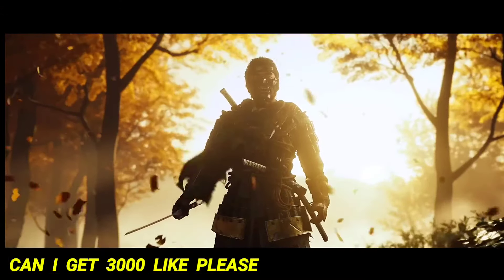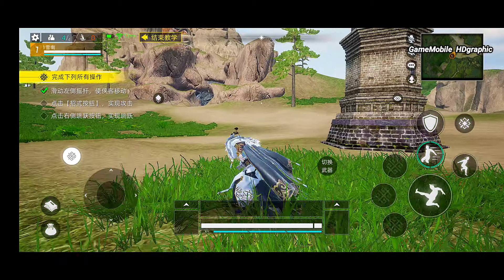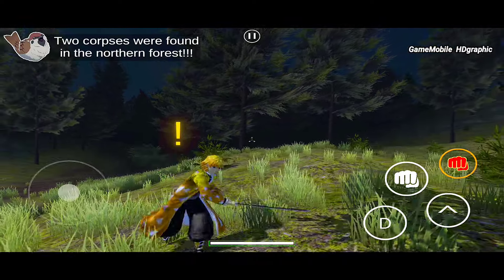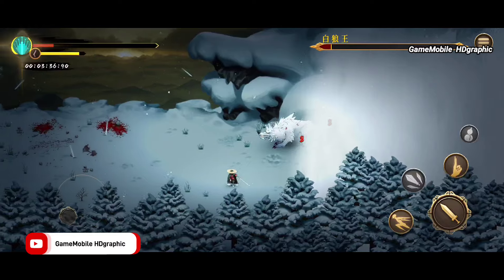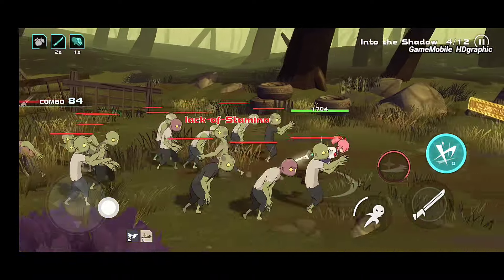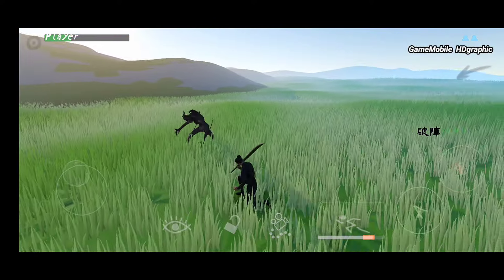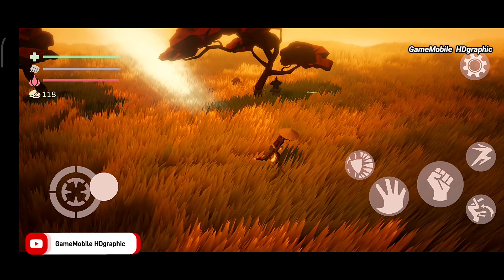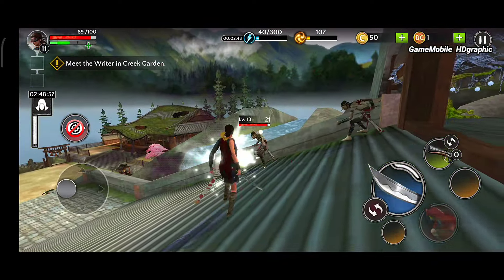Top 15 Best SAMURAI games Android & iOS | Best Samurai gameplay for Mobile (Amazing hack and slash)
Samurai games are one of the best sword master gameplay, that has so many fans in The world. Samurai is well known as the strongest close combat character in the game. In mobile especially Android iOS, there are some samurai games that are really worth playing now, because of many reasons that I will mention in this video. please LIKE this and Comment, our team really appreciates it. Top 15 Best SAMURAI games Android & iOS | Best Samurai gameplay for Mobile (Amazing hack and slash)

WATCH :

Top 13 Best ONE PIECE Games 2023 Android iOS (NO EMULATOR) | One piece games 2023 RPG

Top 15 RPG with Satisfying Action Hack and slash game 2023 Android iOS | Action RPG mobile 2023

TOP 12 New Best  ZOMBIE Games in 2023 with High Graphic Online offline for Android iOS

Top 15 Best NARUTO GAMES NO EMULATOR for Android & iOS 2023 | Best NARUTO Games OFFLINE ONLINE 2023

Top 13 Best OFFLINE MOBA games to play on 2023 Android iOS | Best game (MOBA offline) 2023 mobile

Top 12 Best MONSTER HUNTER Games for Android iOS 2023 MMO RPG | Best MONSTER HUNTER Mobile Game 2023

(Please Donate ONLY 1$ this channel to make it Grow faster :) our team appreciate it so much)---

Please FOLLOW our official Instagram :
gamemobile_hdgraphic

PIN COMMENTS